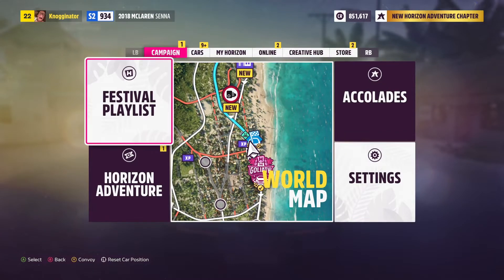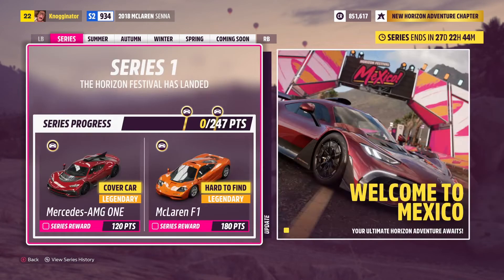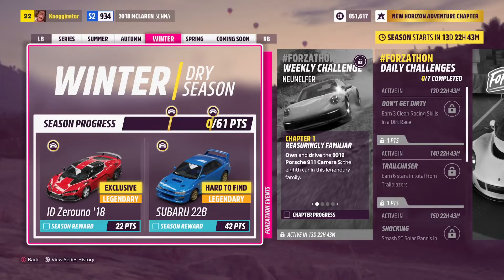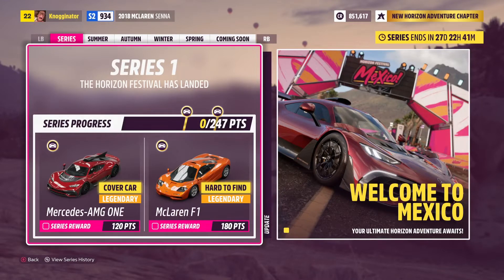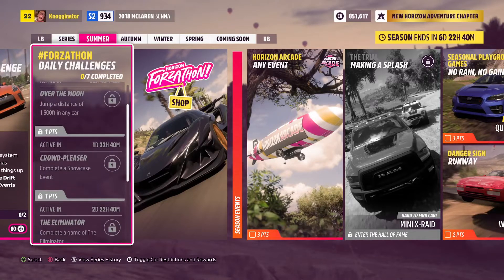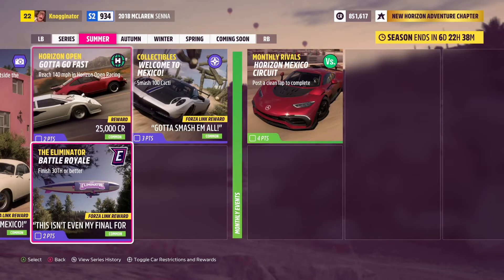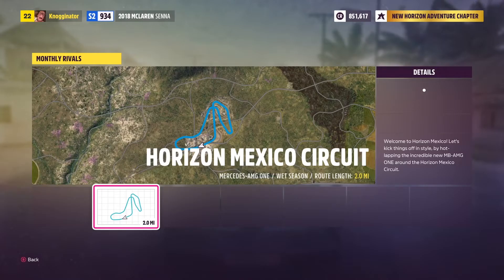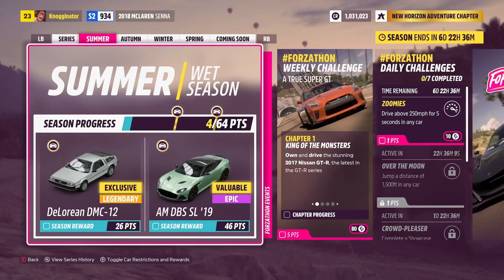FORZA HORIZON 5 SEASON 1 REWARDS DETAILED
Related: Jackultramotiv
Blackpanthaa
Connerspeed6
Stevio 2175
Ar12
Domestic Mango
Hyraxhd
Failrace
Yu tha kra
Slaptrain
Stonix
Mitchell Phillips
DonJoeWonSong
DUBS
JustinHTIgaming
Whosnastyfox
DJkustoms
XcrayG
Tmartn2
Crowned

Currently Forza Horizon 4, Forza Horizon 5 , F1 2021 and Need For Speed Heat.

Need For Speed Heat: Need for Speed Heat is a racing game set in an open world environment called Palm City, a fictionalised version of the city of Miami, Florida and its surrounding area. The in-game map features diverse geography, including mountainous areas and open fields.[1] Unlike Need for Speed Payback, the game does not include a 24-hour day-night cycle, but players can switch between day and night. Ana and Lucas send incriminating files from Mercer's computer to various outlets, proving his corruption and forcing him into hiding, then learn that Mercer is preparing to have the stolen cars in his possession shipped out of Palm City before fleeing as well. As they do not know which cops are complicit or innocent, Ana and Lucas convince The League and other crews across the city to simultaneously goad and draw as many police cars as they can to the port where the cars are being loaded. Confronted by the swarm of police and street racers, Mercer attempts to escape in a BMW M3 GTR. The player chases down and wrecks Mercer's car, leaving him to be confronted by Torres, who pulls her pistol in response to his threats and is implied to have shot him.

Over a week later, Mercer is missing and presumed dead. Torres has been promoted to lead the High-Speed Task Force, and she announces her commitment to end street racing in Palm City. Lucas, having reconciled with Ana, gives her the keys to their father's repaired Camaro. The player and Ana, now members of The League, plan to continue racing and tackle any future challenges together.